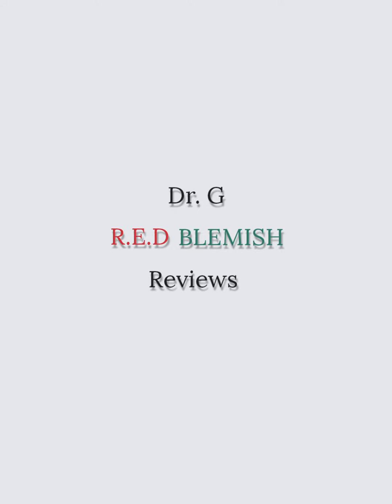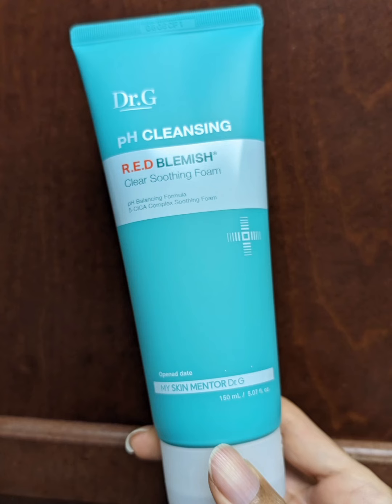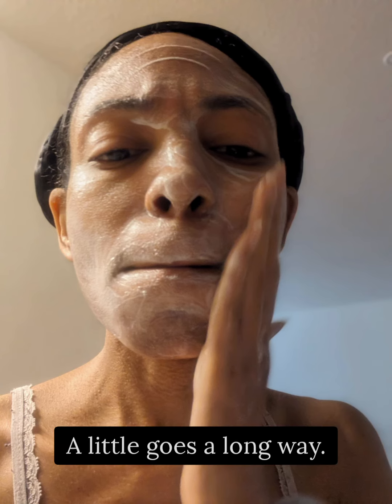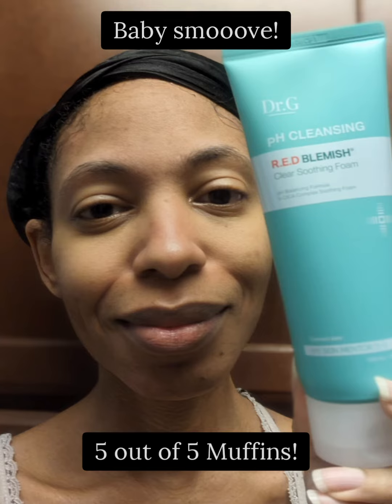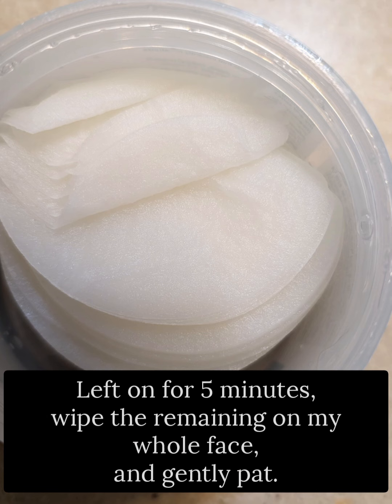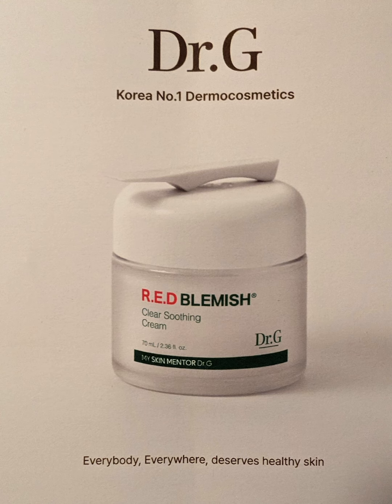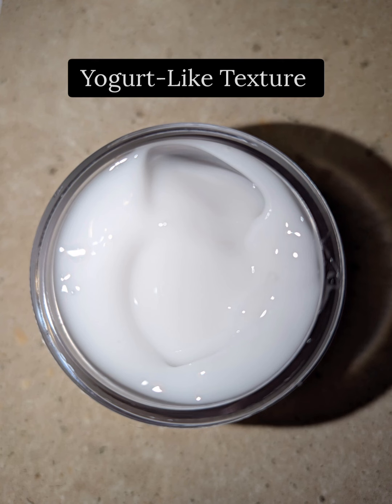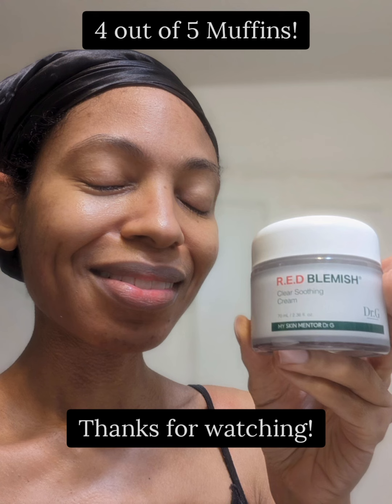Dr. G R.E.D BLEMISH Reviews [Shorts with Voiceover]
Three products from Dr. G R.E.D BLEMISH line that I won through Picky to give my short honest reviews. 💜